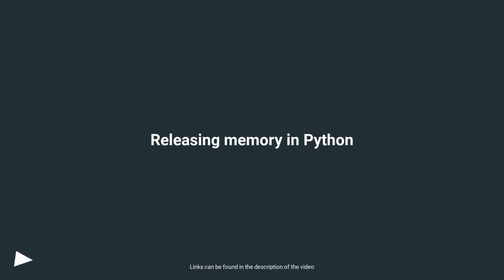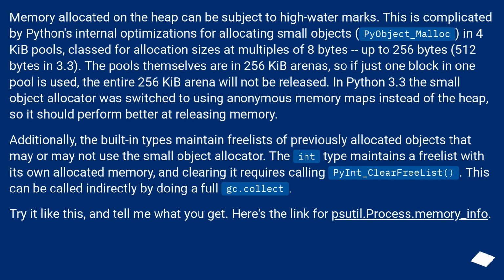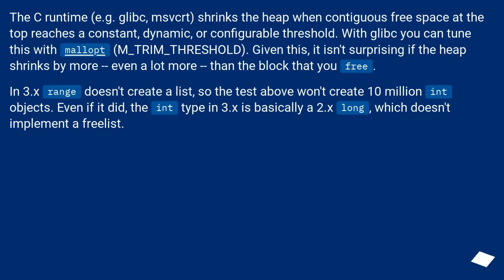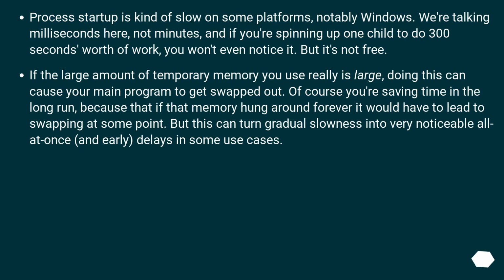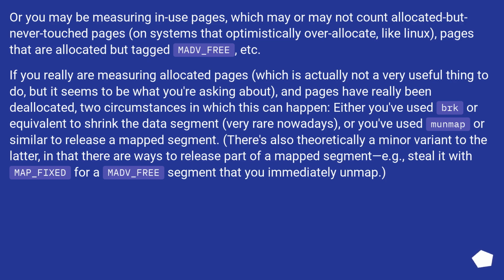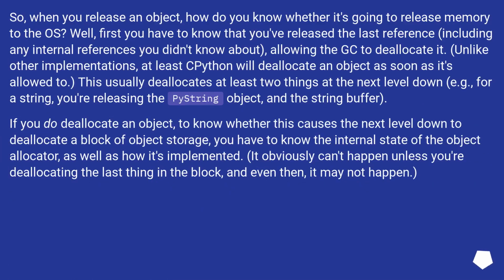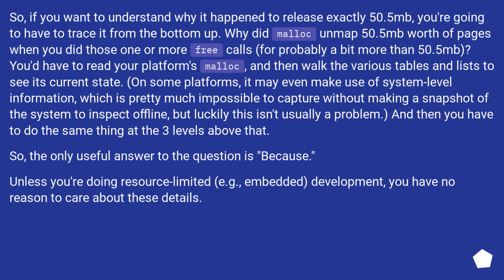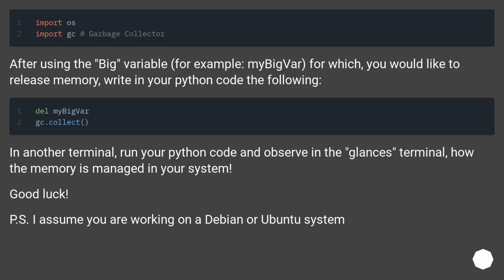Releasing memory in Python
Chapters
00:00 Question
01:31 Accepted answer (Score 103)
04:24 Answer 2 (Score 158)
06:56 Answer 3 (Score 37)
12:36 Answer 4 (Score 5)
13:30 Thank you